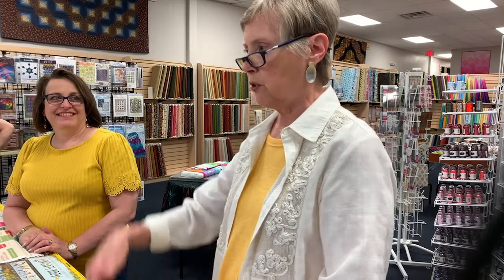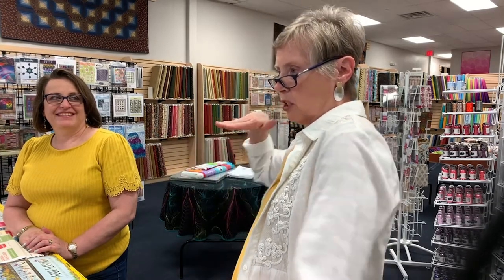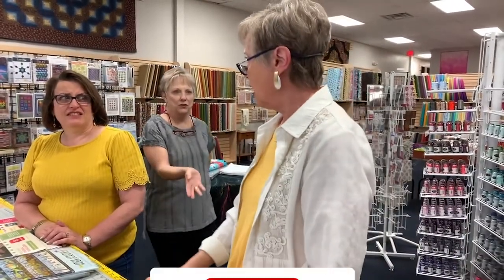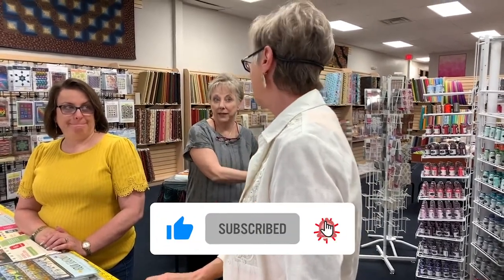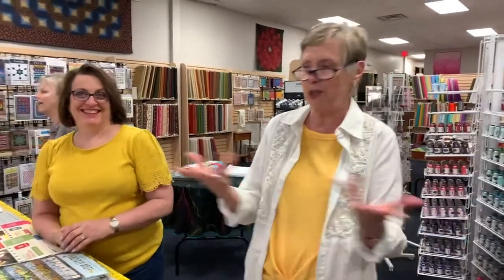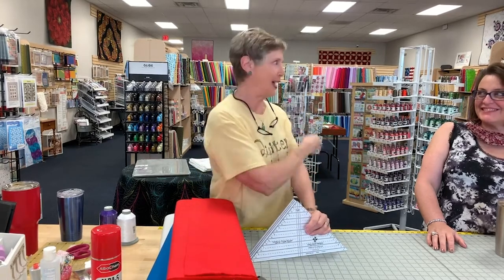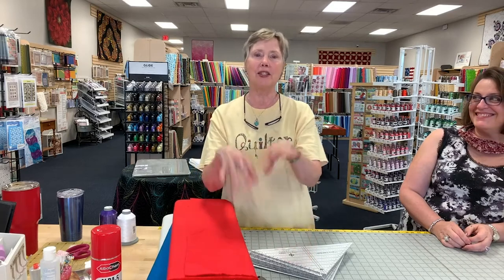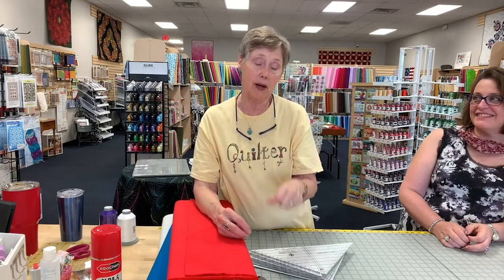This is the WORST Way to Plug in Your Sewing Machine! - Marilyn's Safety Tips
Because everyone loves them so much, we've compiled a video of some of Marilyn's famous safety tips! You won't believe some of these funny stories.